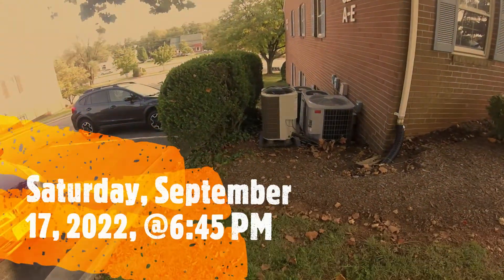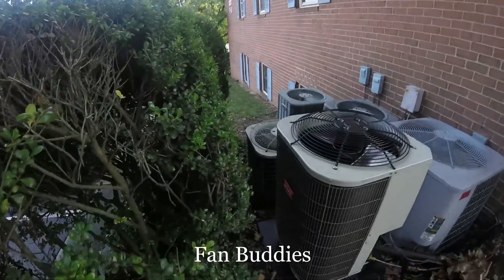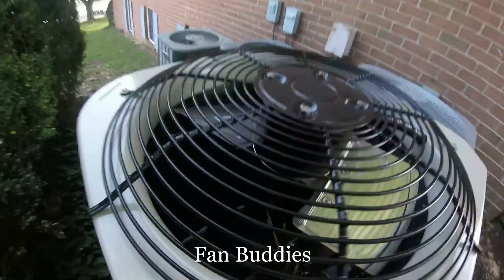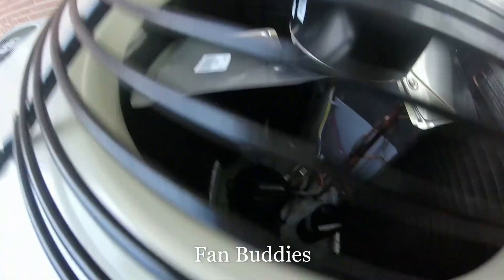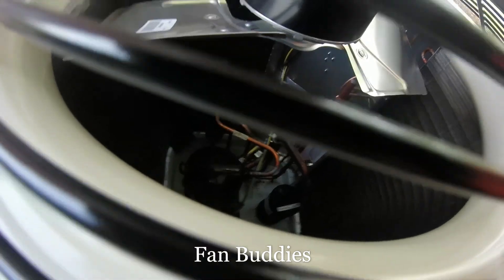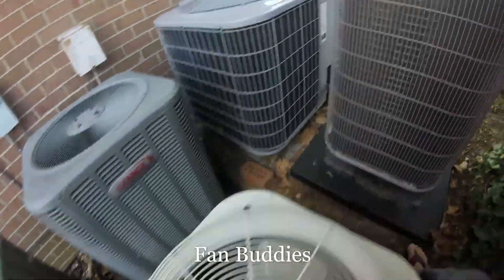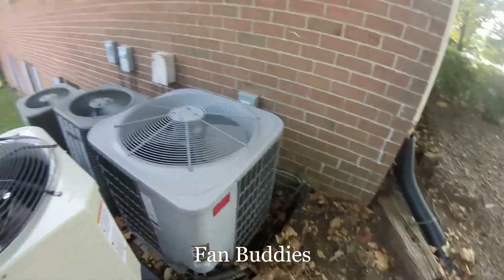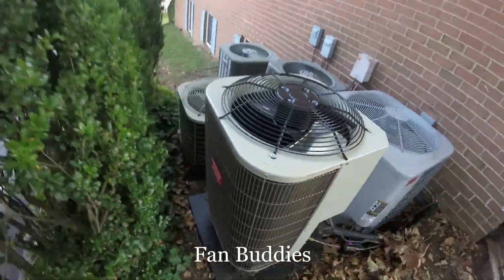New 2022 Bryant Legacy Line 15 Heat Pump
This one replaced the Carrier 38YCC Heat Pump that I caught defrosting last winter.

Taken Saturday, September 17, 2022, @6:45 PM

2022 Fan Buddies Productions